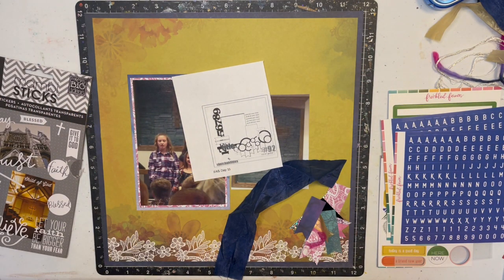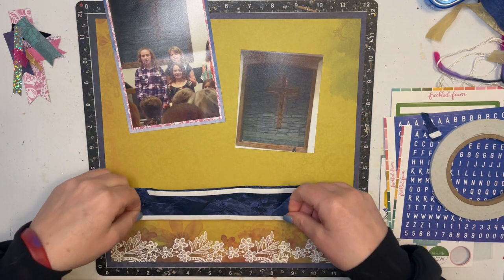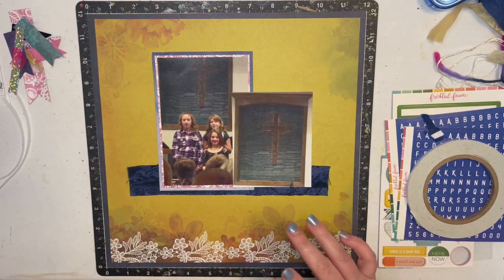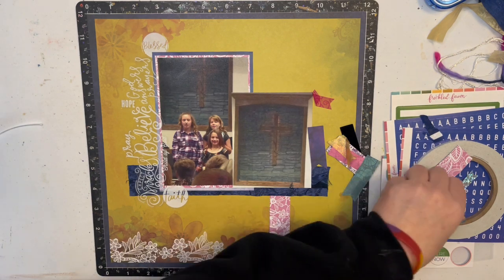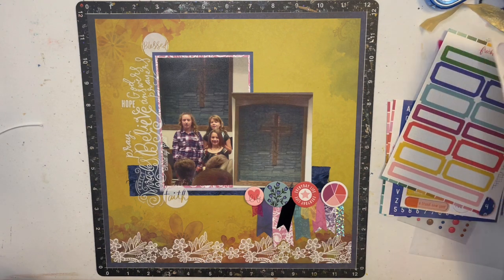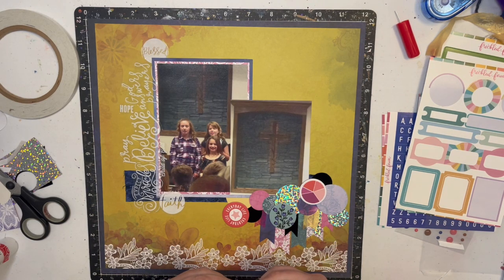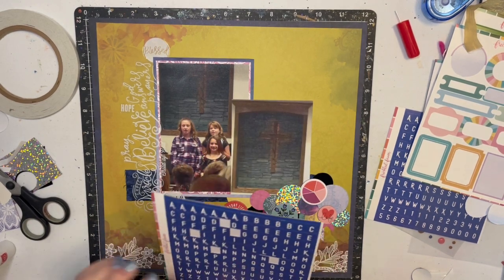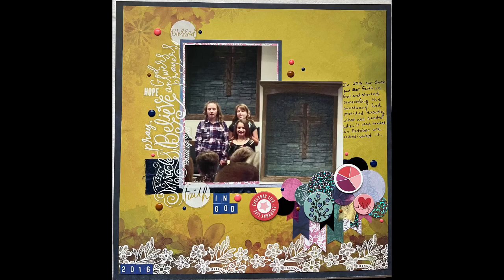fasfeb24 Day 11/Weekly product focus week 6 - Freckled Fawn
Supplies:
Hot Off the Press pattern paper
MAMBI stickers
Freckled Fawn alphas, chipboard stickers, cardstock stickers, enamel dots